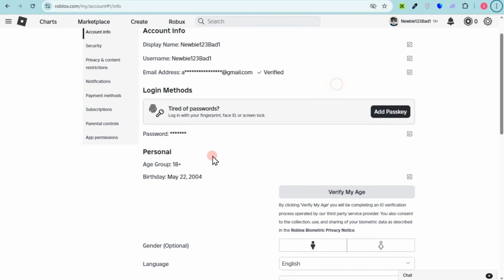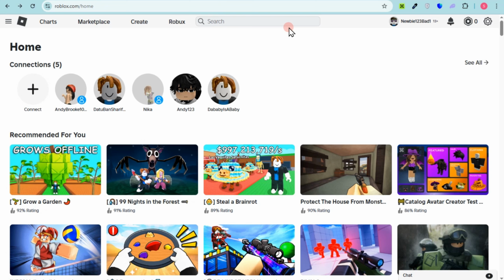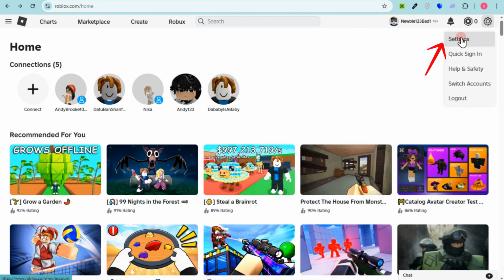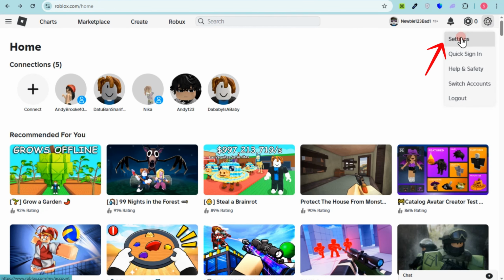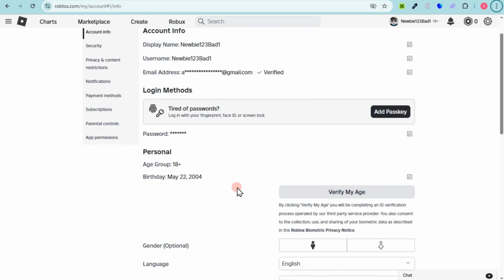How To Change Roblox Age To 13+ | Easy Steps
Within this tutorial, you will learn how to change your Roblox age to 13+ in easy step-by-step instructions. Changing your age on Roblox is important because it affects content access, chat features, and privacy settings. In this guide, I’ll show you how to update your date of birth in Roblox account settings safely and correctly.

We will also cover tips to avoid common issues, such as age verification errors or restrictions that may prevent you from updating your age. This tutorial is perfect for players who want to unlock additional features and enjoy a fuller Roblox experience.

By the end of this video, you will know exactly how to change your Roblox age to 13+ quickly and securely. Follow each step carefully to ensure your account settings are properly updated at the end of this tutorial.